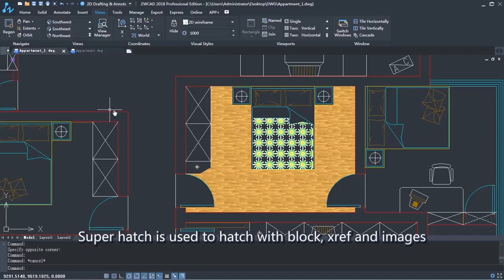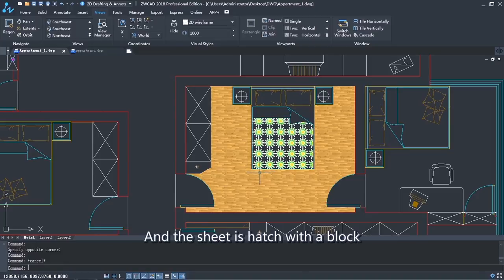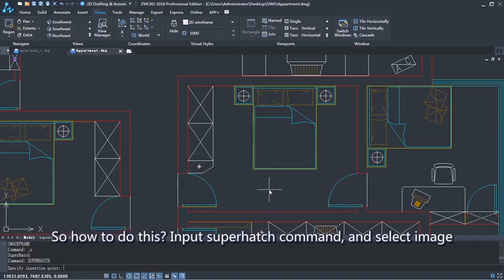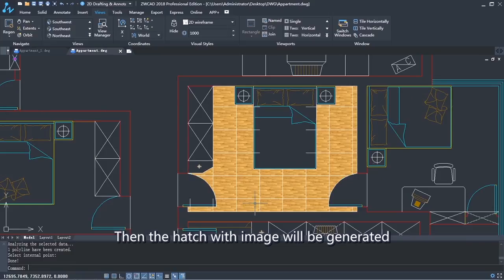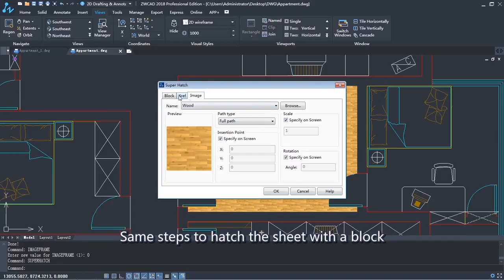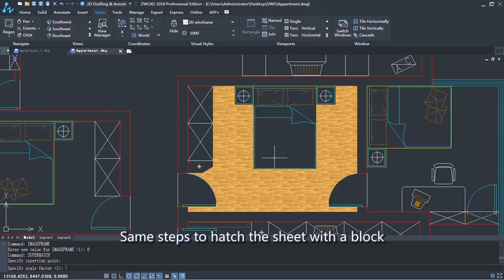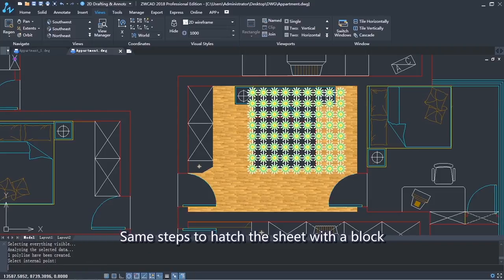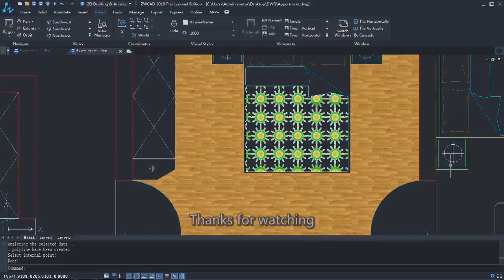Super Hatch: How to hatch a drawing area with blocks, Xref and images in ZWCAD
Sometimes you need to hatch a drawing area with blocks, Xref and images. Here we will show you how to do it in ZWCAD.
• If you want to learn more about ZWCAD2018, Click to our